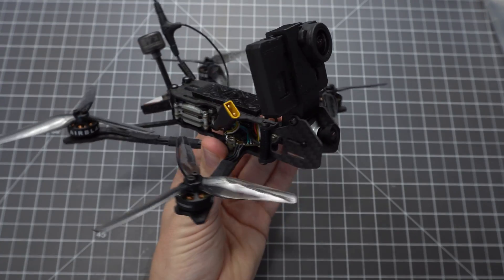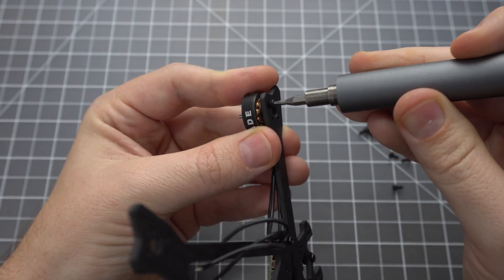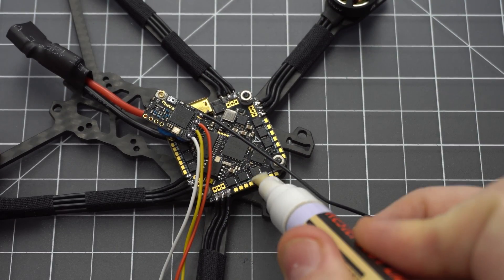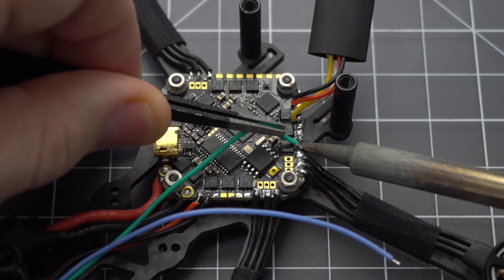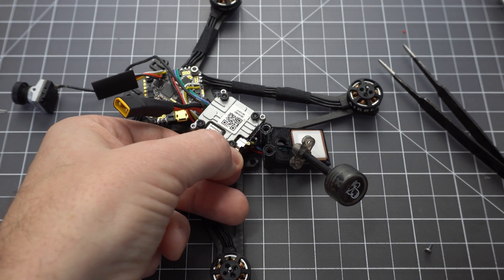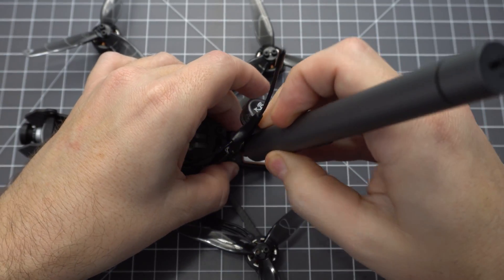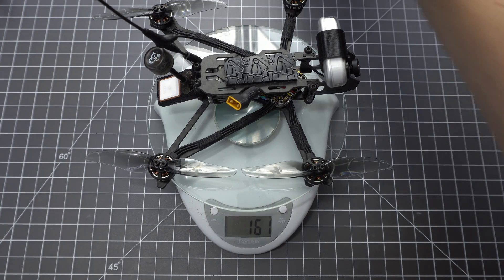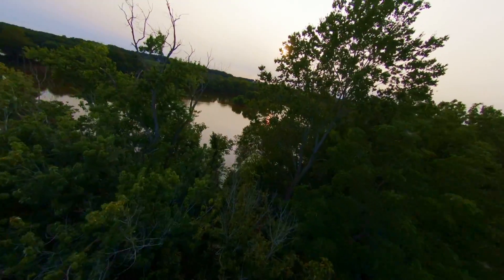How to Build a Micro Long Range FPV Drone - Transformer Mini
Ever want to just cruise around and explore? If so, this is the build for you!